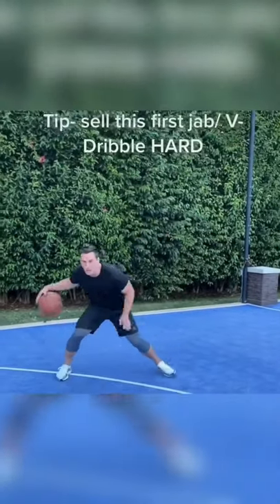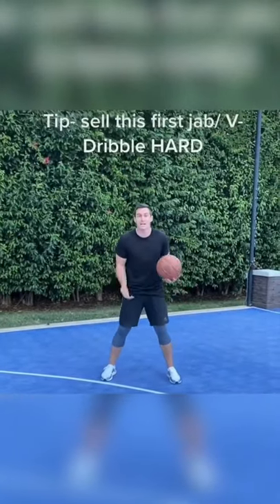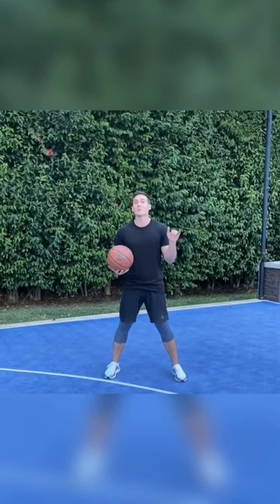🤯This Move is A Cheat Code. Make Your Defender Look Like A Pop Tart!!